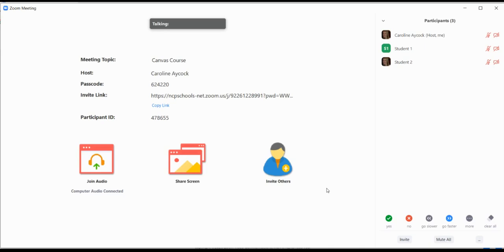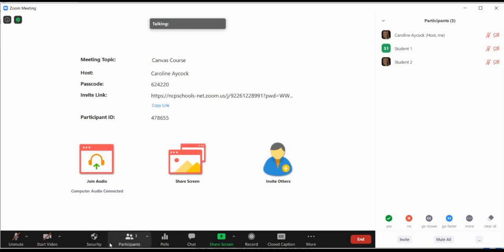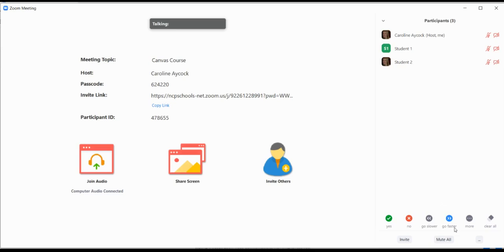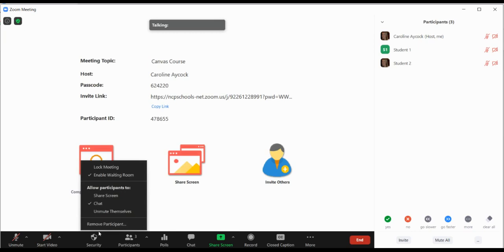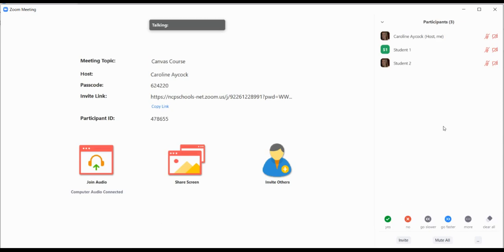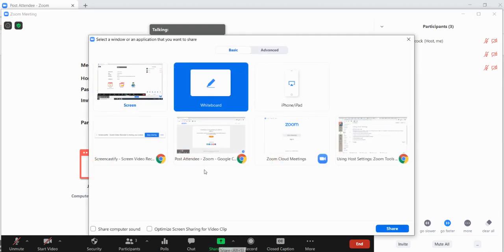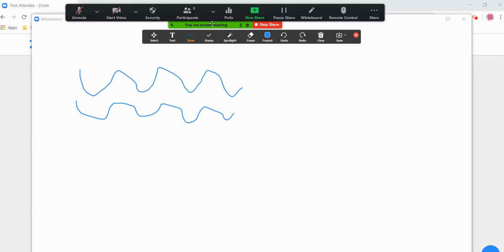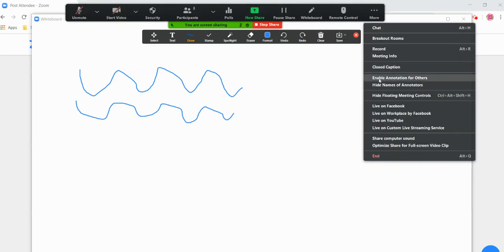Host Settings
NCPS Host Settings
- How to change certain settings while Zooming